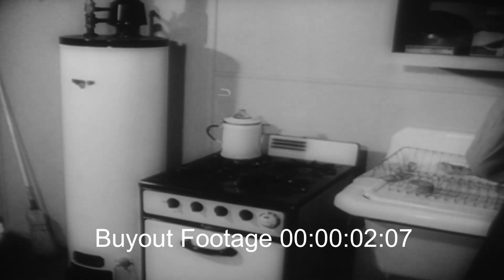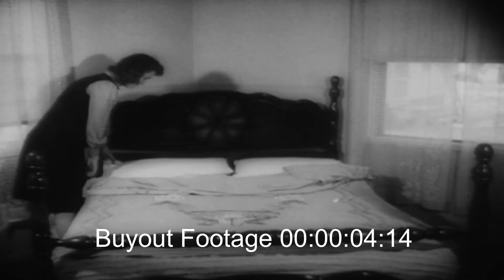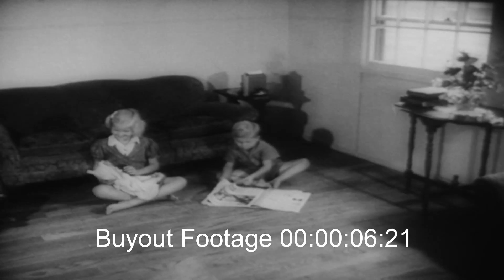HD Stock Footage - Family Life Vol. 1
AD CUTS: Ad Agency Ready HD Stock Footage
True HD direct film transfer montage of stock footage video clips grouped together into theme-based compilations. This is a fantastic source for hard to find metaphors and concepts ready to make an impact on your project, not your budget.

Mother and daughter in kitchen of model home with the latest kitchen appliances, mother making a bed, boy and girl playing in living room of home. Young couple leaving church after wedding ceremony, mother and son grocery shopping, young child eating, mother kisses daughter, another child eating, mother with son and daughter laughing at some event, mother knitting and turning to look at Blue Star decal in window indicating having a child serving or have served in the military (Blue Star Mother), lady on front porch in a rocking chair, pretty young girl talking on telephone, scenes of baby dressed in pink, other scenes of children and parents, kids in rain suites and snow suite. Two young girls in Easter dresses, parent teaching son how to ride a bicycle, mother and children watering flowers. 1940's 1950's 1960's